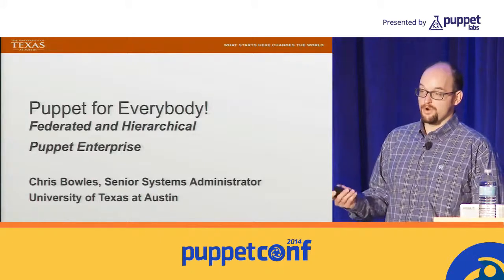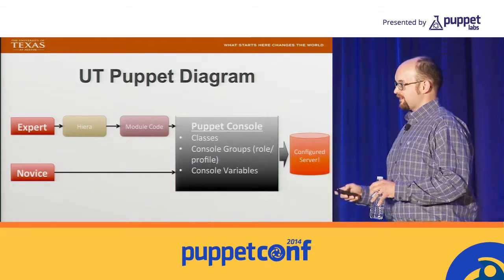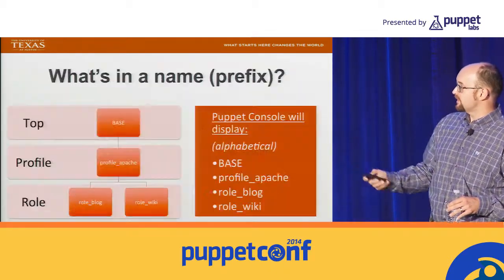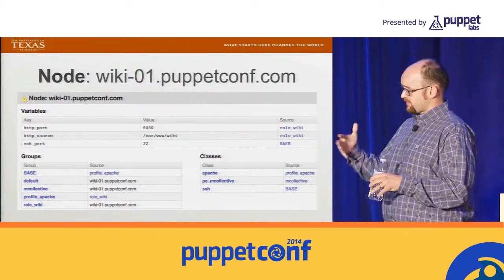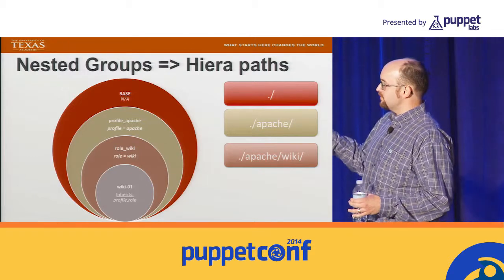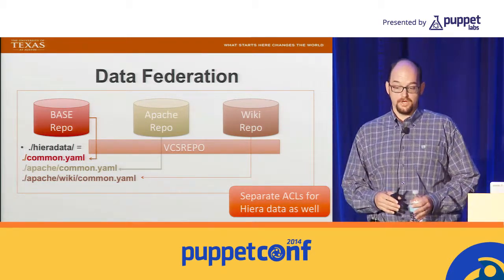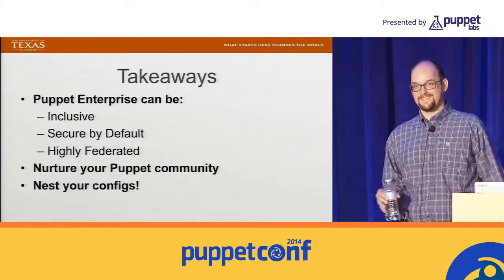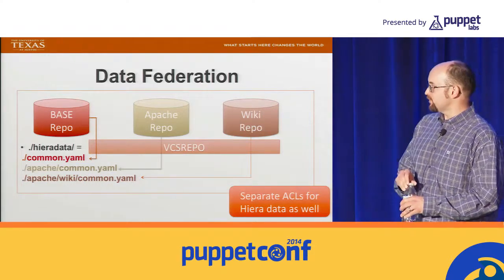[PuppetConf 2014][IT Automation] Puppet for Everybody! - Federated and Hierarchical Pup...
[PuppetConf 2014][IT Automation] Puppet for Everybody! - Federated and Hierarchical Puppet Enterprise - Chris Bowles, University of Texas at Austin (Vimeo repost)

A brief overview of how Puppet Enterprise is being used in the ITS organization at the University of Texas at Austin to provide a federated but seamless hierarchical configuration management workspace. Our deployment allows multiple stakeholders to work together in a framework that safely applies configurations at the correct scope, while automatically applying broader configurations via inheritance and Console/Hiera linkages.

By taking advantage of Puppet Enterprise as a shared toolchain, we tap into the power of the DevOps movement: Development and Operational staff work hand-in-glove in the same workspace, but at different layers of the stack, allowing for innovation within a safe framework. At the same time, our hierarchical model ensures the security, standardization, and stability of our systems through inheritance of shared variables and classes; federation of module development through module path additions from diverse source trees; and dynamic environments.
Presenter:
Chris Bowles
Company: